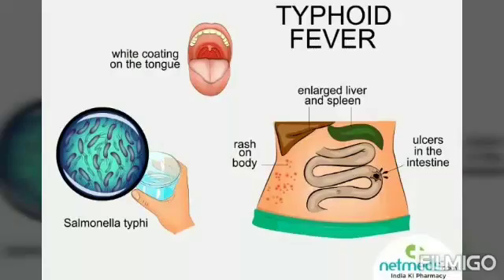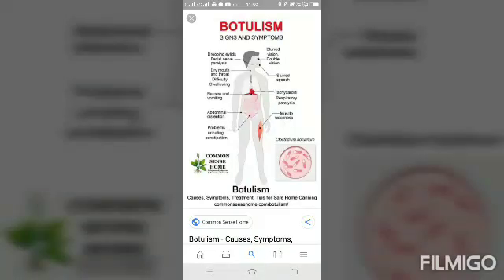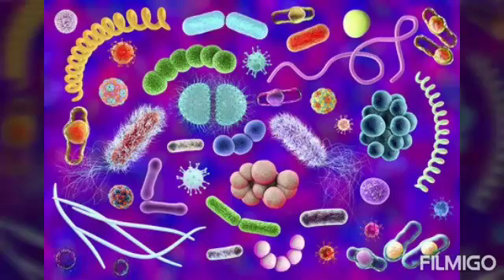Five Kingdom Classification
Learn Fromm this video